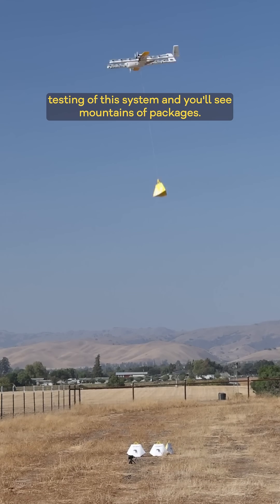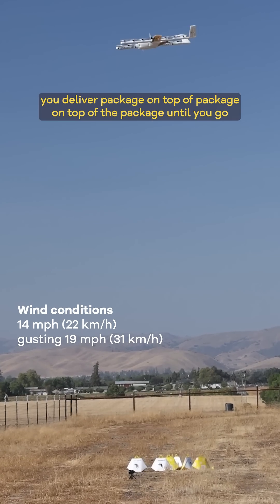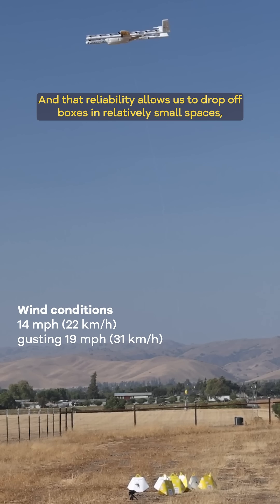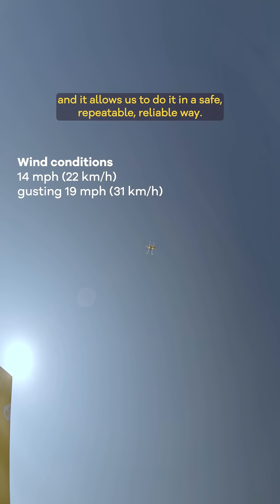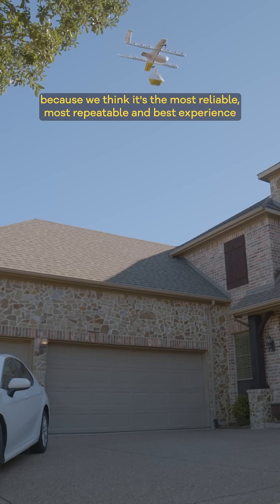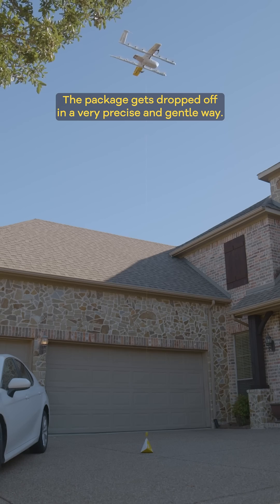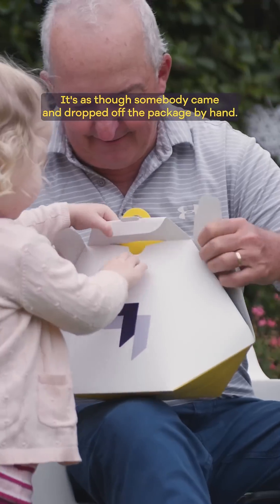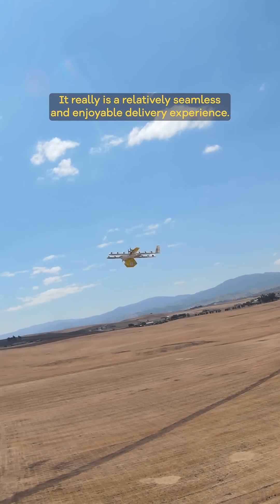How Precise Are Wing's Delivery Drones??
Imagine a mini mountain of packages...delivered with pinpoint accuracy 🎯

That's the level of precision we've achieved with our drone delivery system that has enabled us to reliably deliver 350,000+ packages directly to residential homes since 2019. This means safe, reliable drone deliveries in small spaces, getting your goodies to you in pristine condition.

It's like having someone hand-deliver your package, straight from the store! Watch the video to learn more! 🚁